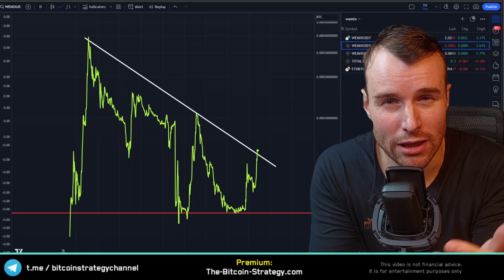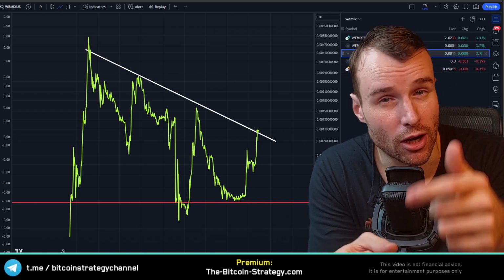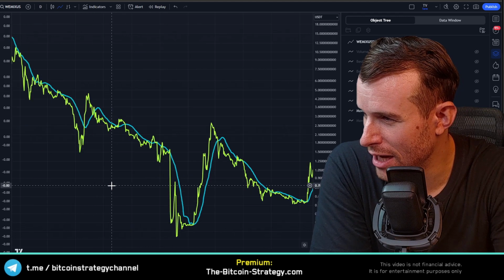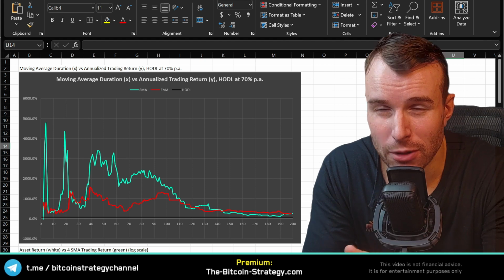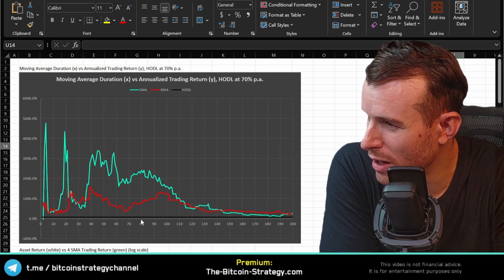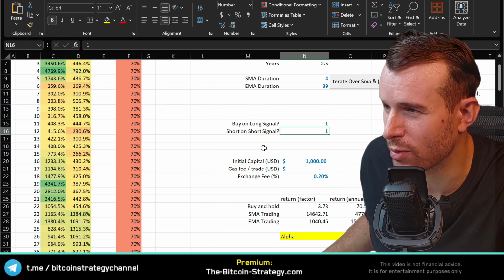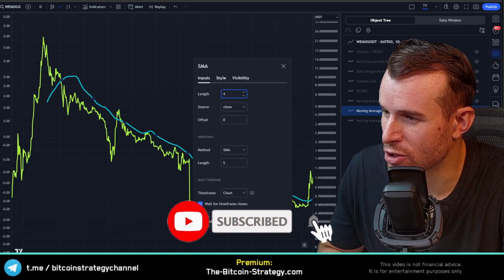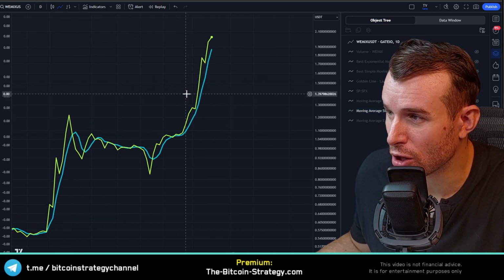Maybe sell Wemix 😲 at this price...